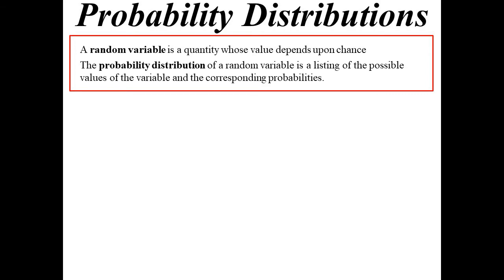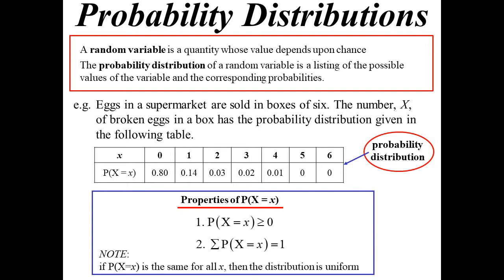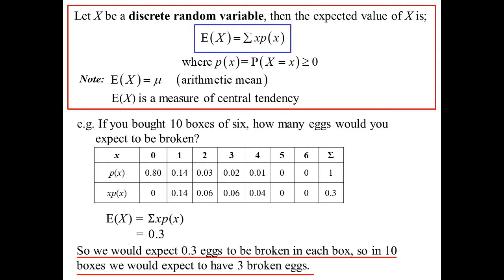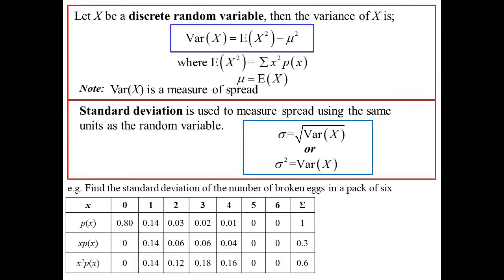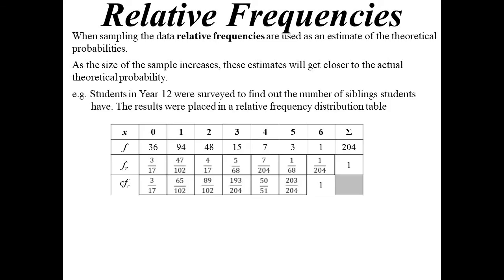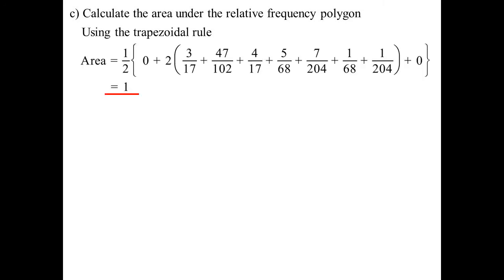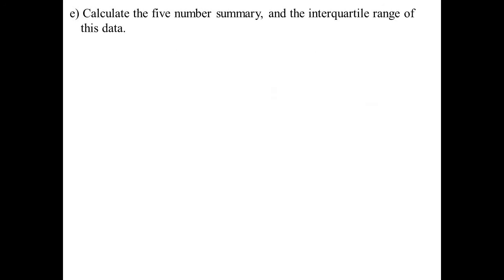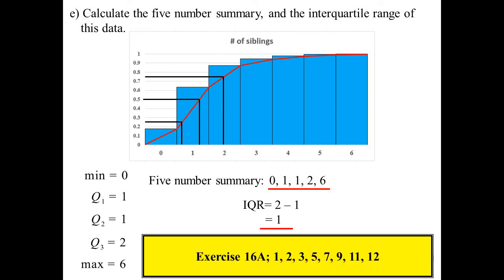12X1 T13 01 probability distributions 2022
Recapping discrete probability distributions and the analysis of the data they produce